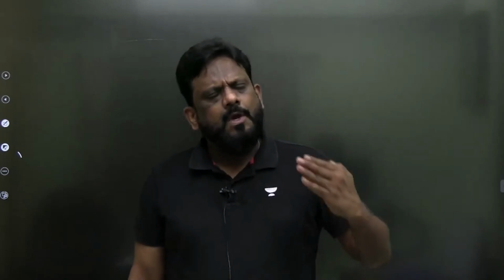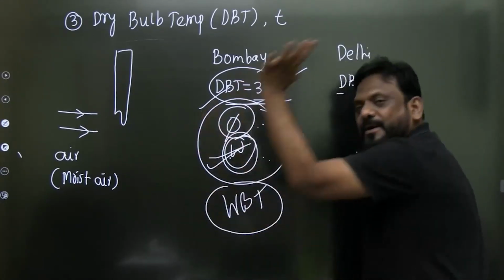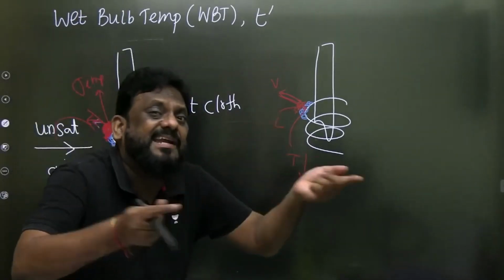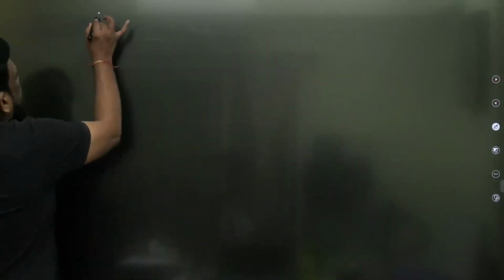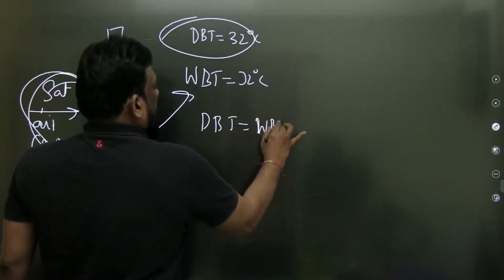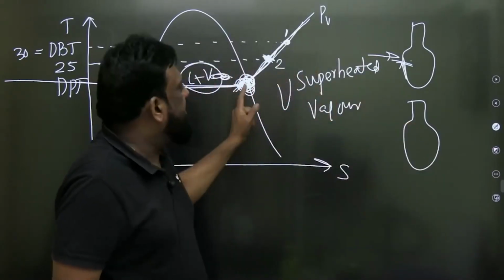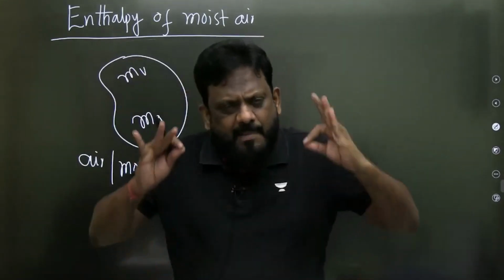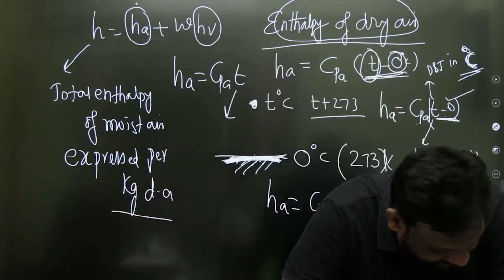RAC Psychometry - 2 | Praveen Kulkarni Sir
Unlock will be live on the platform from 8th -13th May'23.
GATE Unlock 20 Offer
GATE, ESE*, & PSUs 2024/25 Starting on 12 May’23.

Batch Link
All Star: One Batch for GATE, ESE & PSUs - Mechanical 2024 - Batch D

Front Office Addresses to Visit:
- 58/1, Kalu Sarai, Hauz Khas, South West Delhi, Delhi- 110016

You can enroll to Unacademy Subscription and get the following benefits:
1. Learn from your favourite teacher
2. Dedicated DOUBT sessions
3. One Subscription, Unlimited Access to Live Online Classes and Videos
4. Real-time interaction with best-in-class teachers
5. You can ask doubts in live online classes
6. Limited students in each Class
7. Download the videos & watch them offline